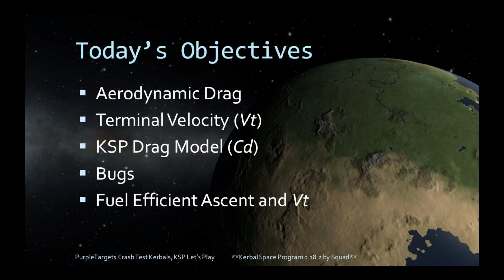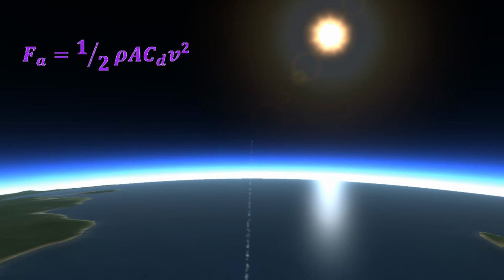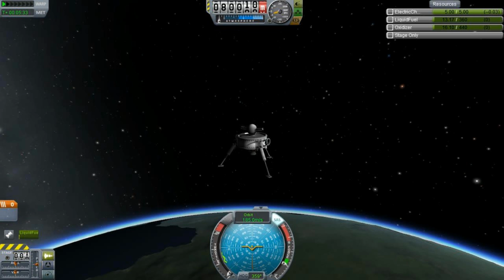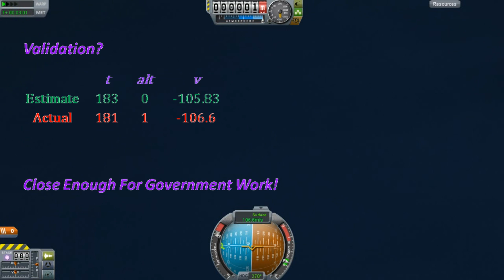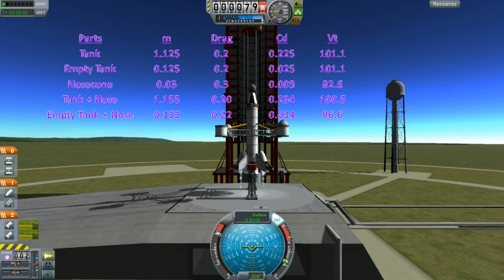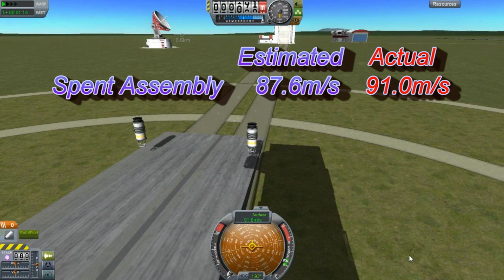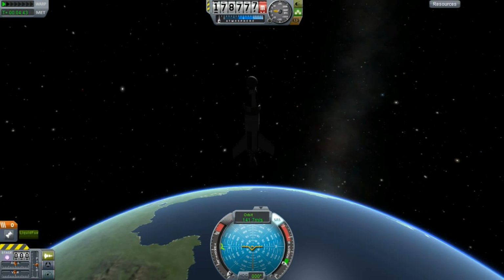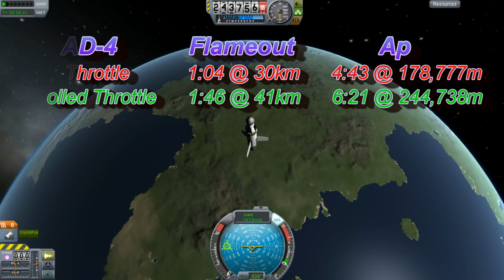Krash Test Kerbals, Episode 1-2b: Of Apples and Newton! - Kerbal Space Program Tutorial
Let's play/Tutorial series in Kerbal Space program, v0.18.2 (Still valid for 18.4, 19.1 based on change log...and beyond until Squad starts revising the drag model). In Krash Test Kerbals, we don't just play KSP, we find the parts of rocket science that aren't hard! Today we're looking at the Aerodynamic Drag model in KSP, the bugs it produces, how to find terminal velocity, and how the understanding of air resistance can help us save fuel for orbit instead of wasting it close to the ground.

As of 0.22 the drag model is still the same, however Nosecones finally had their stats changed to have a lower drag than most other parts...so they're actually trying to be useful. The results for TAD-2 should now have Nosecone tanks moving faster and hitting first.